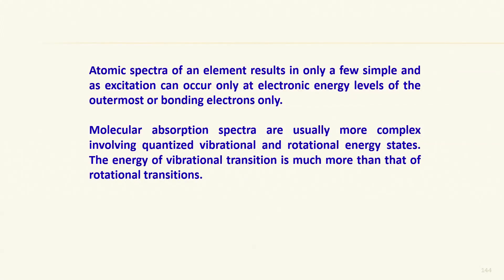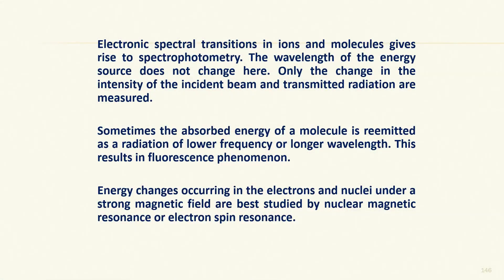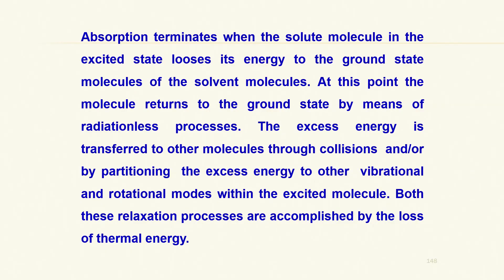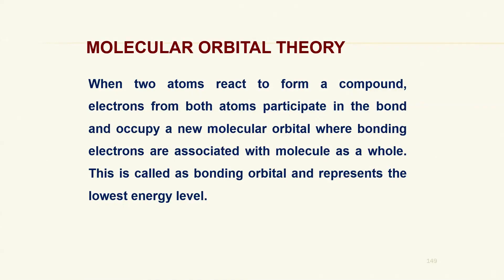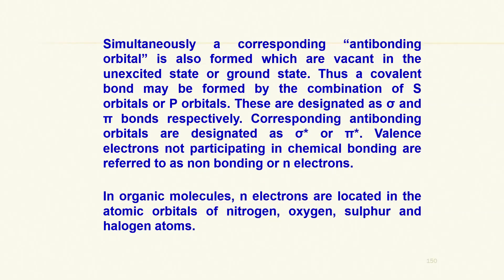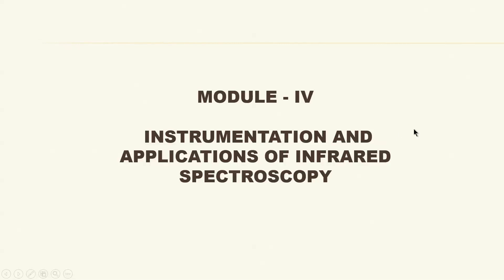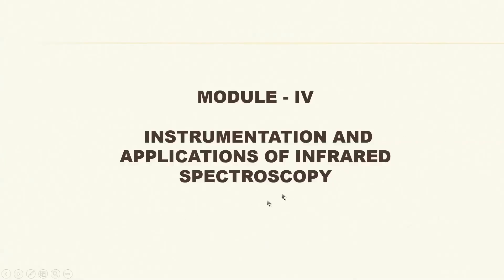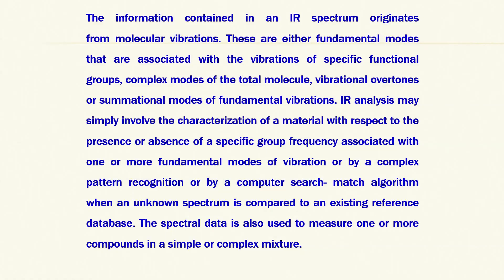lec13 - Interaction of electromagnetic radiation with matter - VI